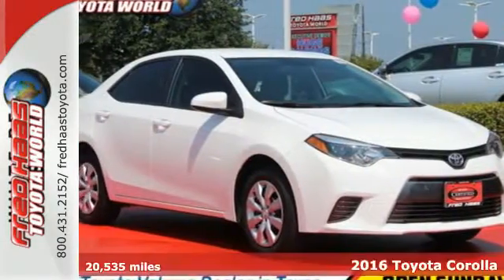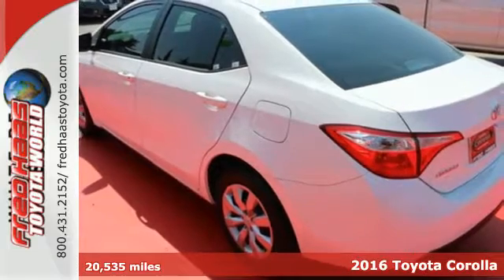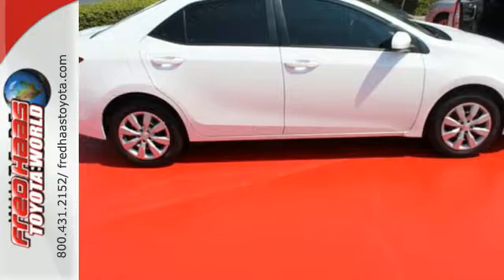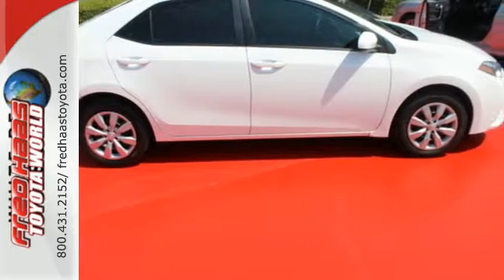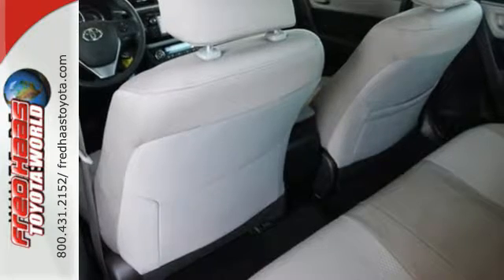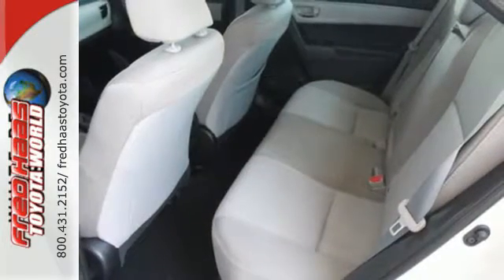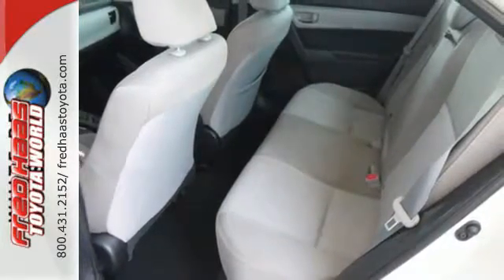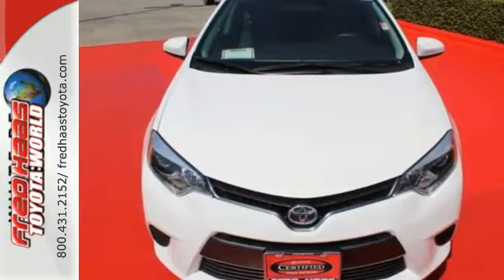Used 2016 Toyota Corolla Spring, TX GP368702P - SOLD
Year: 2016
Make: Toyota
Model: Corolla
Trim: LE
Engine: 4 Cyl. 1.8 L
Transmission: Variable
Color: Super White
Mileage: 20535
Stock #: GP368702P
VIN: 5YFBURHE4GP368702
Boasts 38 Highway MPG and 29 City MPG! Carfax One-Owner Vehicle. This Toyota Corolla boasts a Regular Unleaded I-4 1.8 L/110 engine powering this Variable transmission. Window Grid Antenna, Wheels: 16 x 6.5 Steel -inc: wheel covers, Variable Intermittent Wipers.*This Toyota Corolla Features the Following Options *Urethane Gear Shift Knob, Trunk Rear Cargo Access, Trip Computer, Transmission: Continuously Variable (CVTi-S), Torsion Beam Rear Suspension w/Coil Springs, Tires: P205/55R16 All-Season, Strut Front Suspension w/Coil Springs, Steel Spare Wheel, Single Stainless Steel Exhaust, Side Impact Beams.*Toyota** Certification*Along with industry-leading heritage comes another advantage: an exceptional coverage policy. With a 12-month/12,000-mile Limited Comprehensive Warranty a 7-year/100,000-mile Limited Powertrain Warranty plus one full year of Roadside Assistance, honored at more than 1,400 Toyota dealers in the U.S. and Canada, we've got you covered. Each candidate for certification can be a current model year vehicle, up to and including 7-year old models, with 100,000 miles or less on the odometer.*Limited Lifetime Engine Warranty *Any Asian import vehicles with less the 100,000 miles on the odometer at point of sale and have been through service, or are 7 years old or newer qualify for a limited lifetime engine warranty.*Stop By Today *For a hassle-free deal on this must-own Toyota Corolla come see us at Fred Haas Toyota World, 20400 Interstate 45, Spring, TX 77373. Just minutes away!

Address:
20400 I-45 North